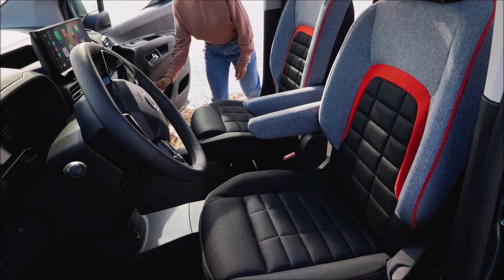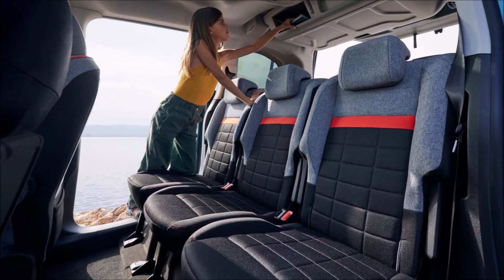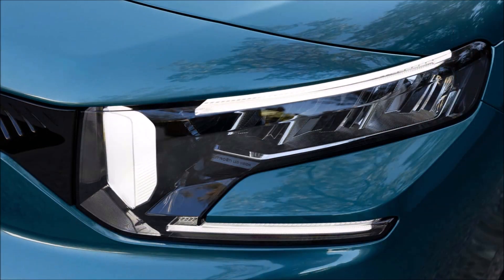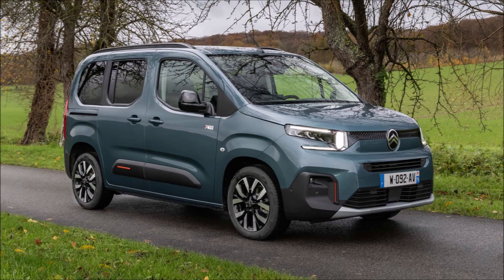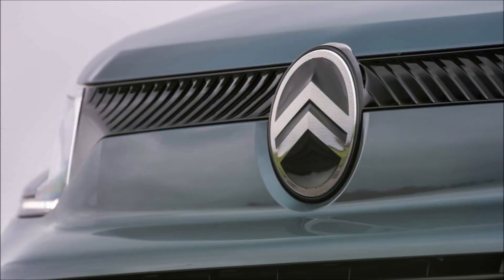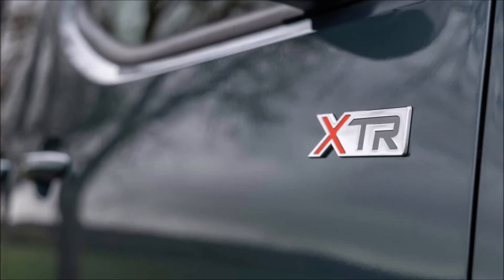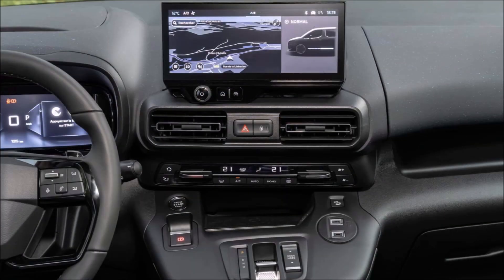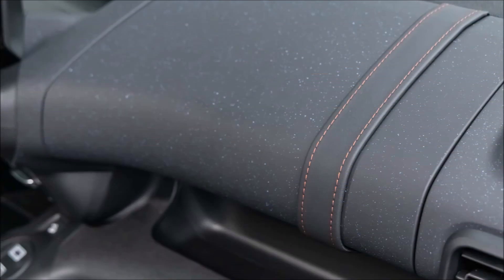Citroen e-Berlingo 2024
Citroen e-Berlingo 2024 revealed